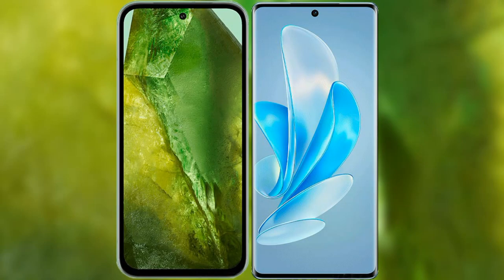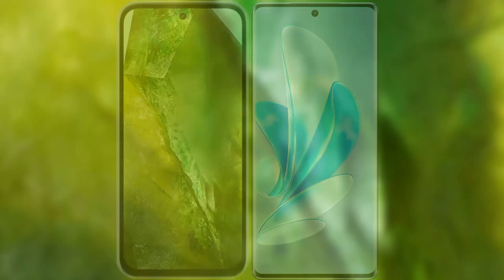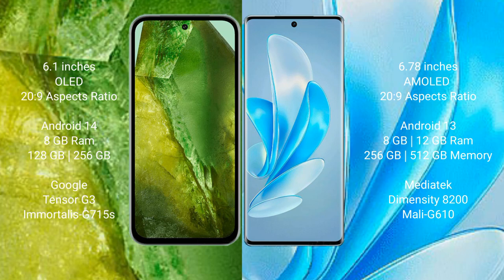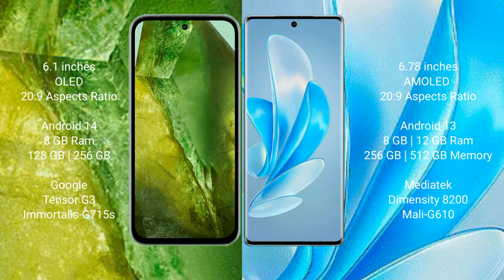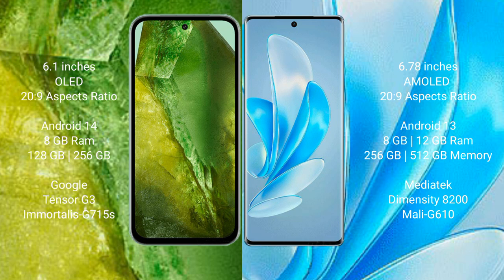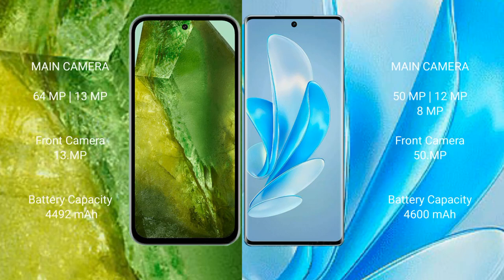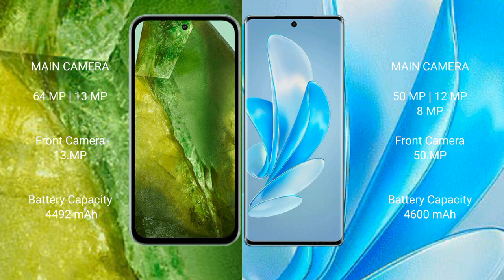Google Pixel 8A vs Vivo S17 Pro Review